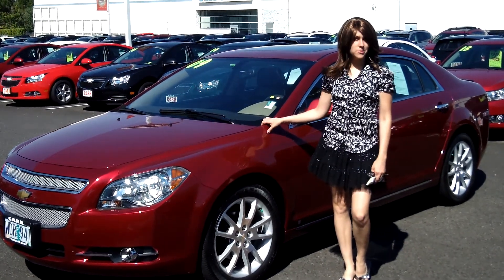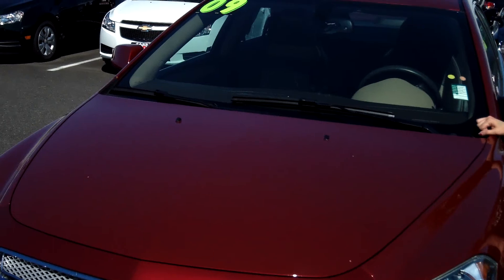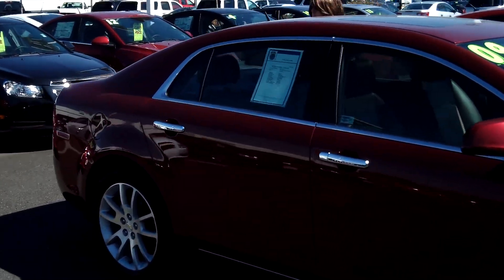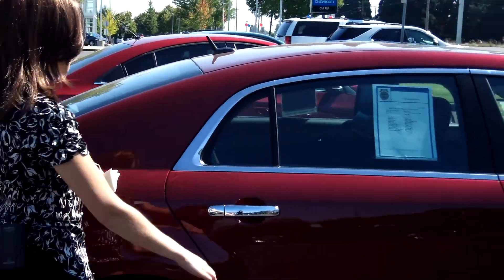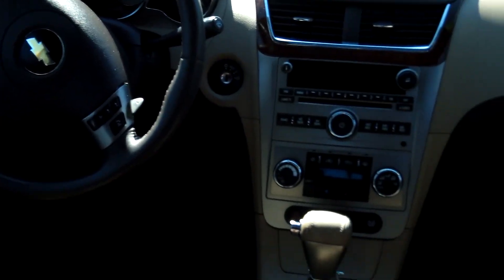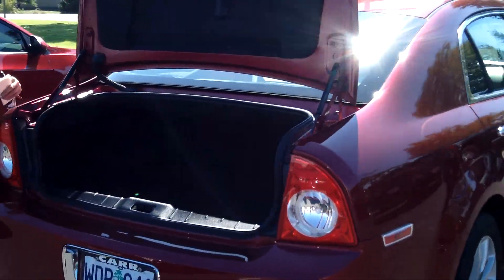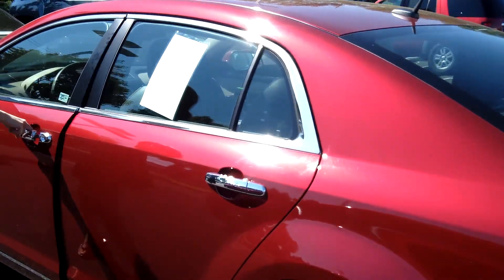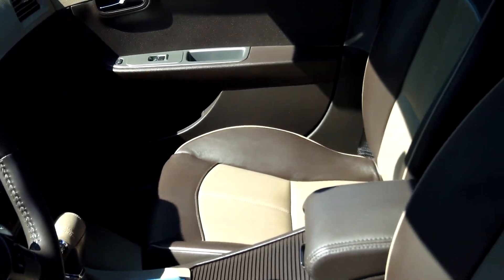2009 CHEVY MALIBU STK# CP3581